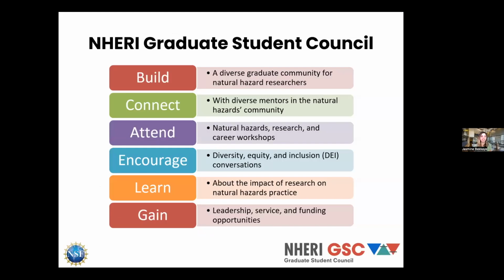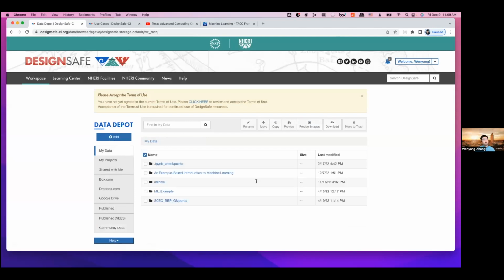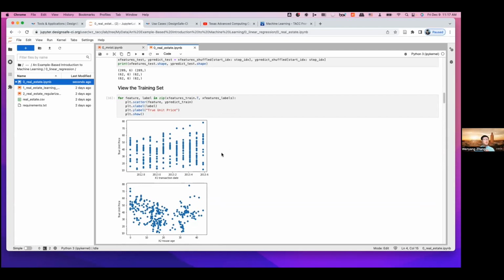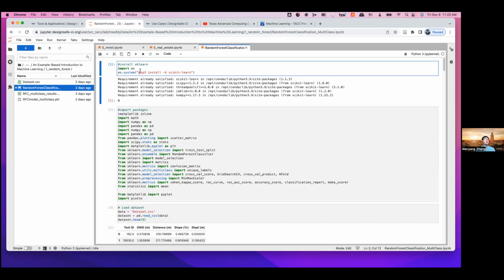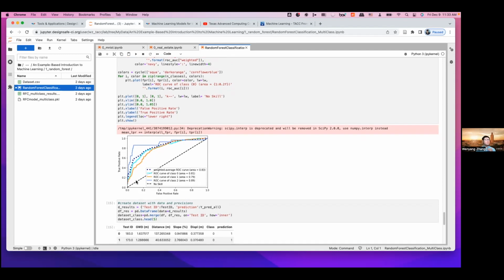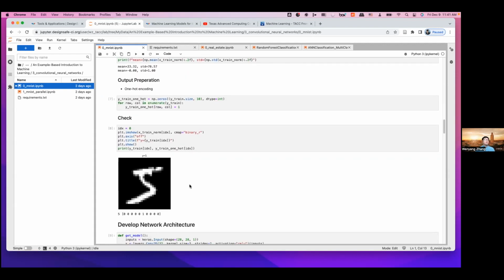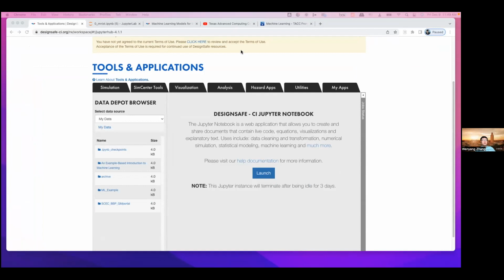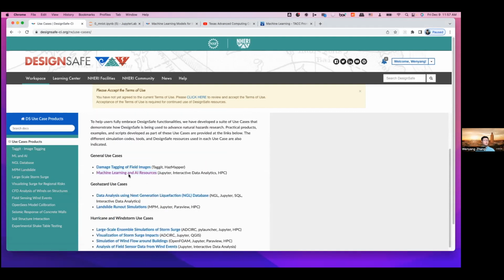2022 NHERI GSC & SimCenter Part II Research Tools Workshop Series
Topic: Machine Learning and AI resources on DesignSafe, with Dr Wenyang Zhang of the Texas Advanced Computing Center. Session focus: Jupyter Notebooks, interactive data analytics, and high-performance computing at TACC. Webinar hosted by the NHERI Graduate Student Council and the SimCenter.